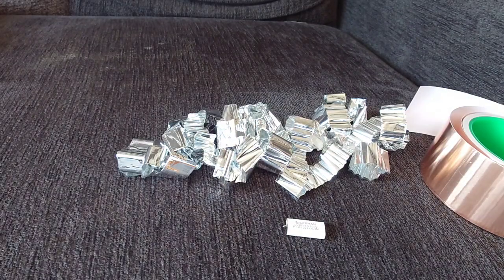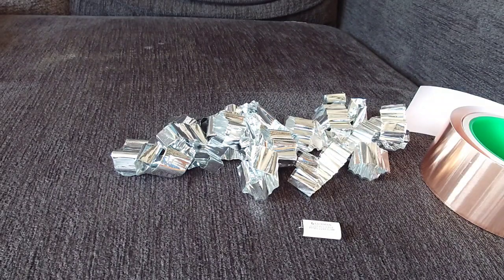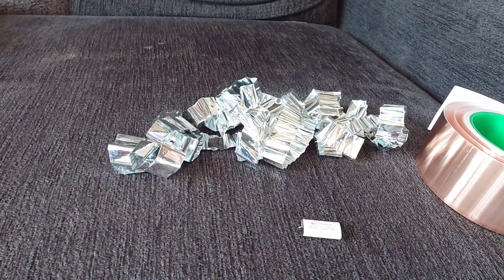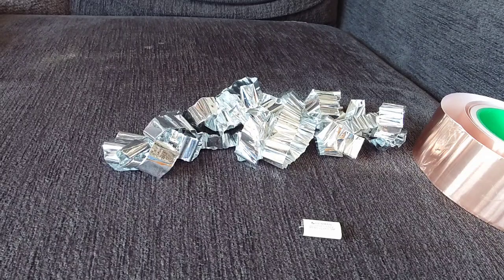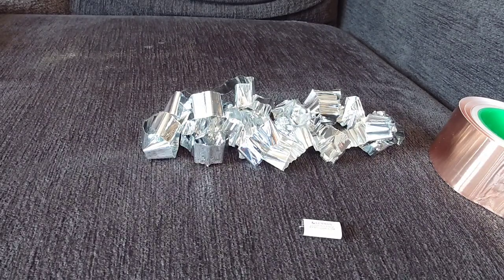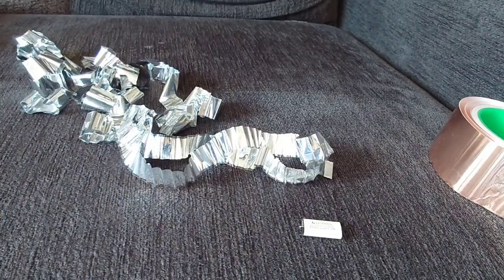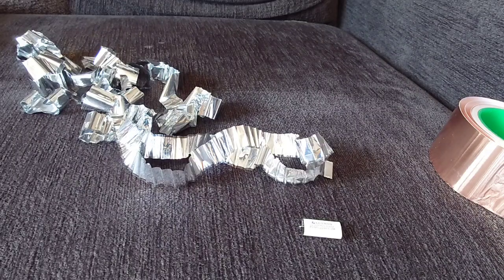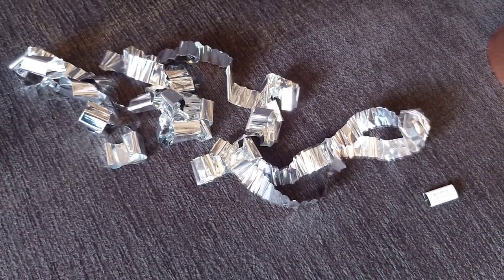I'M GOING TO ATTEMPT TO BUILD A COPPER FOIL CAPACITOR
I'm going to attempt to build a copper foil capacitor, using copper foil tape, with 10% silver cladded copper lead wires.